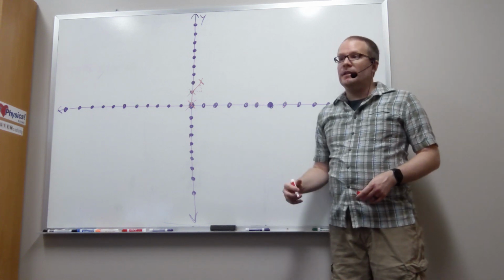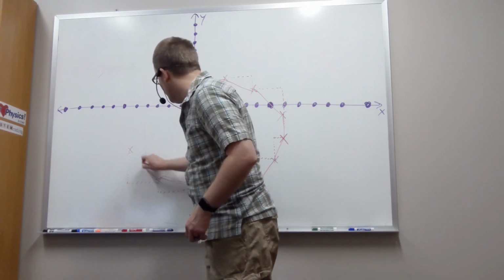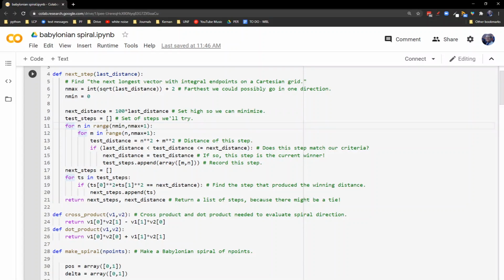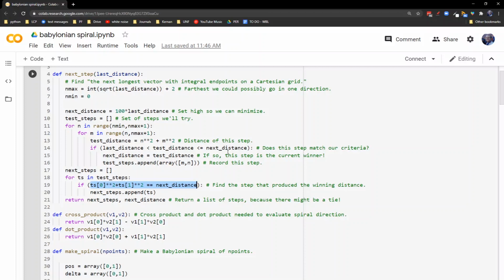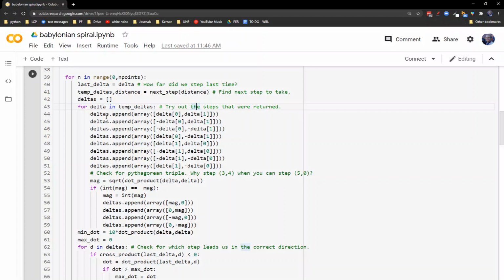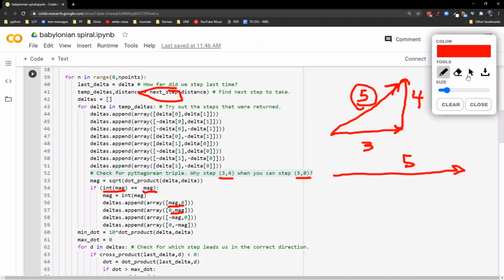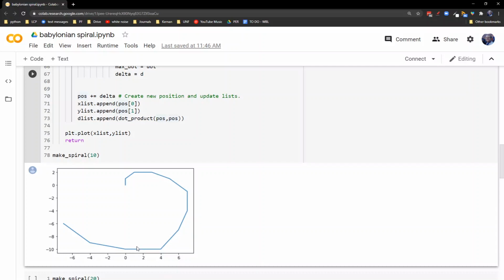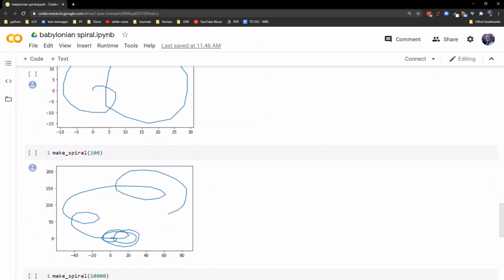The Babylonian Spiral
The Babylonian spiral starts with a deceptively simple pattern and evolves into a beautifully chaotic picture.

Undertale OC ReMix by Tune in with Chewie: "Chillaxing Day" [His Theme] (#4106),